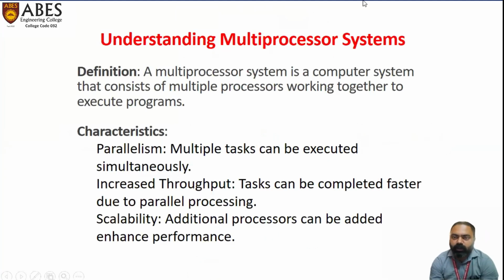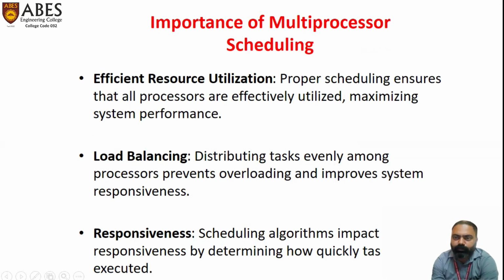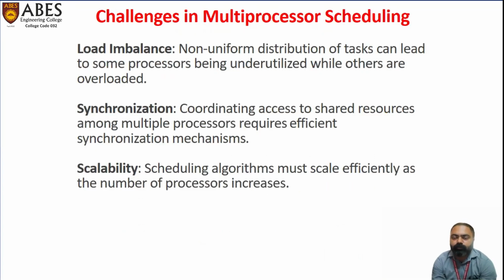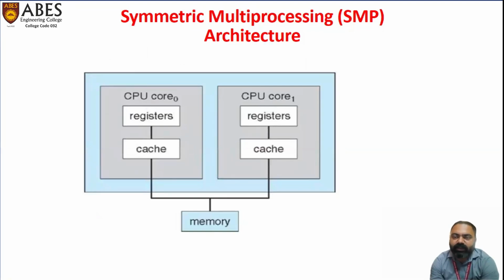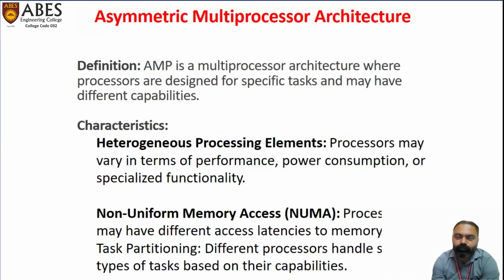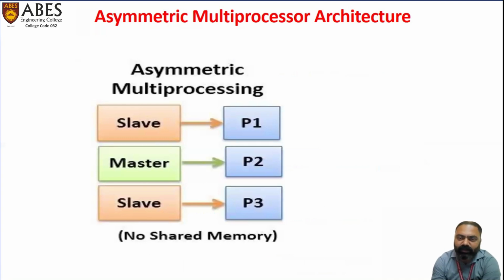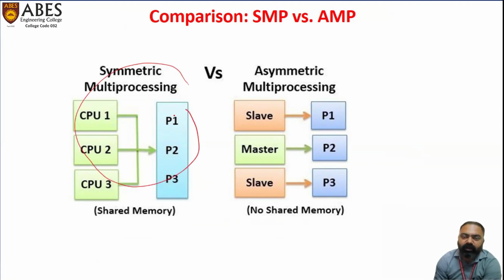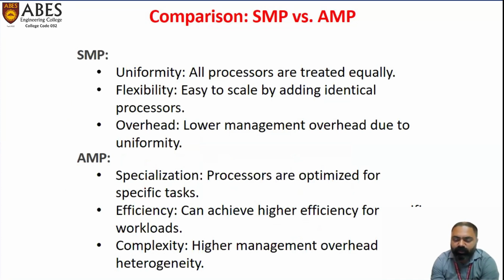Lecture 10 (Unit 3) || Multiprocessor Scheduling || Operating System (BCS-401)